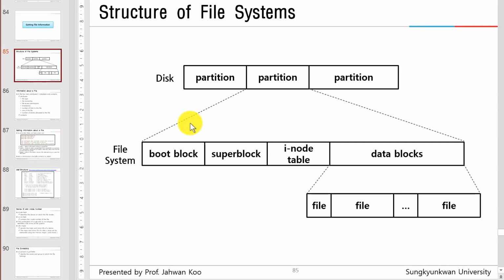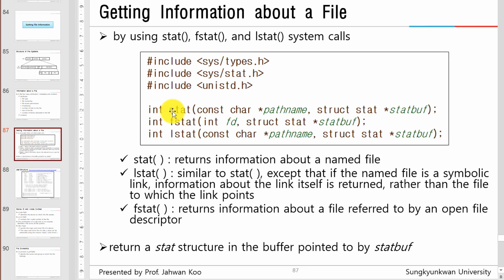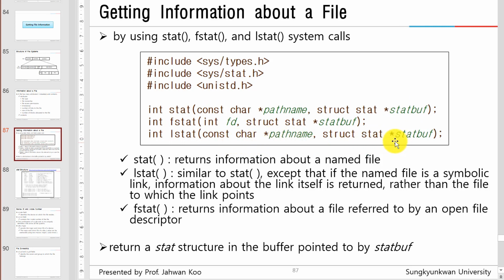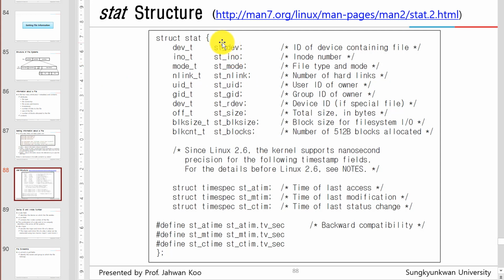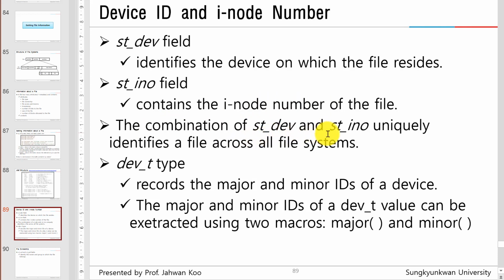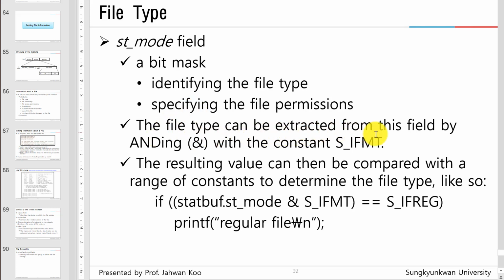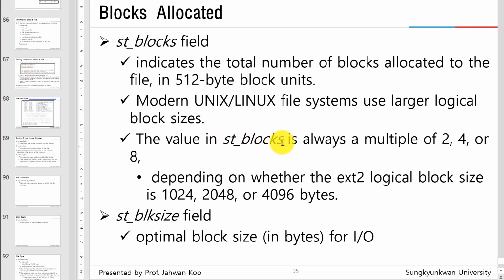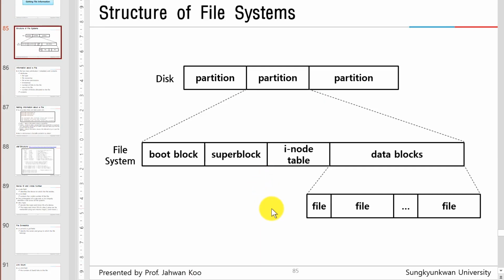(System Programming) Getting File Information on Linux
Getting File Information on Linux